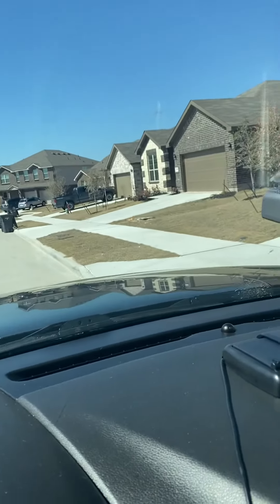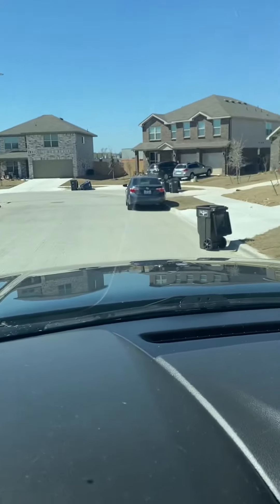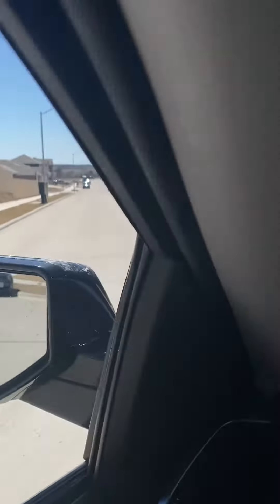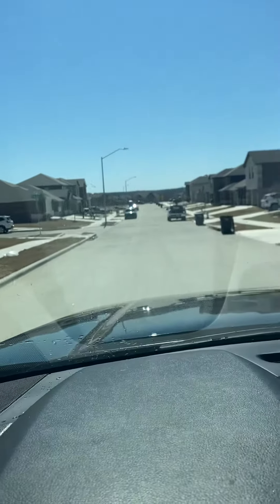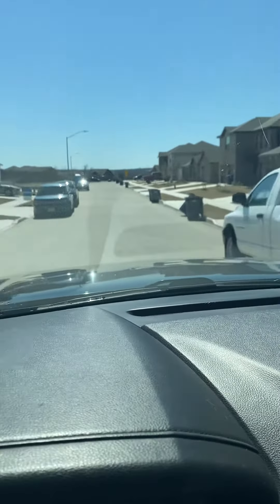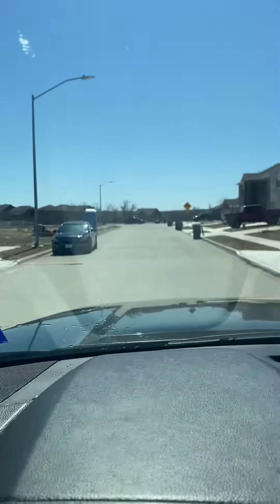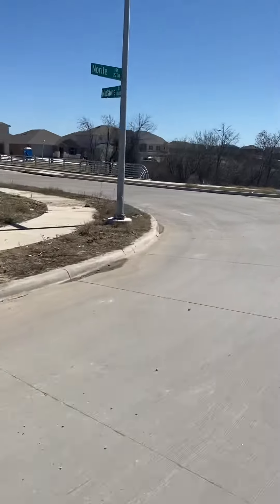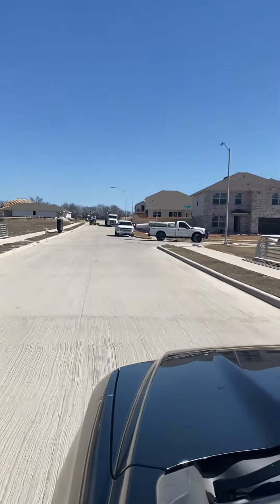10640 high ridge lane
Entrance of the neighborhood Pt2